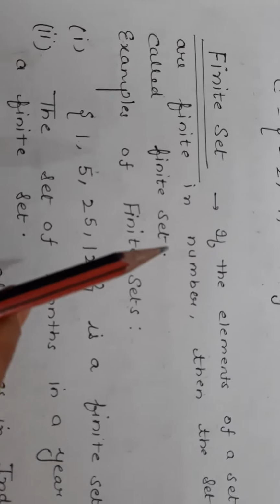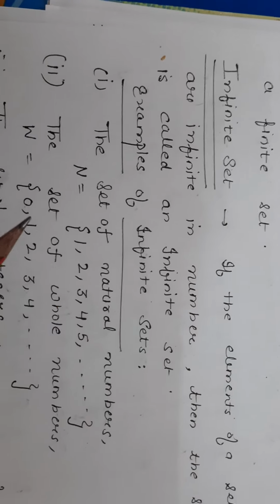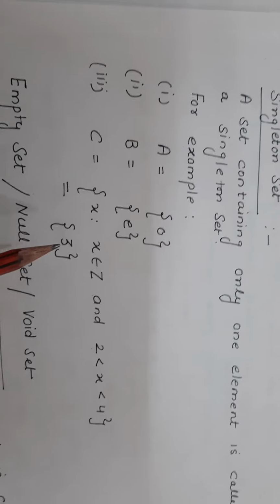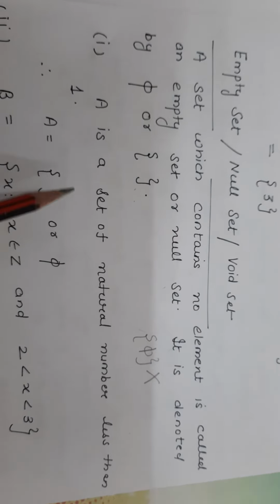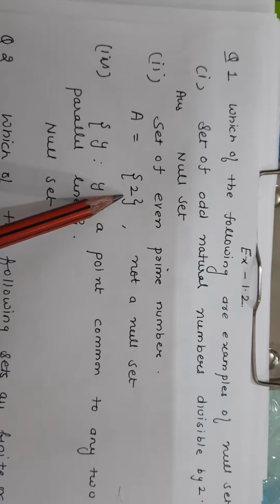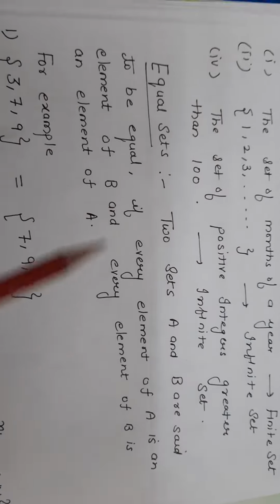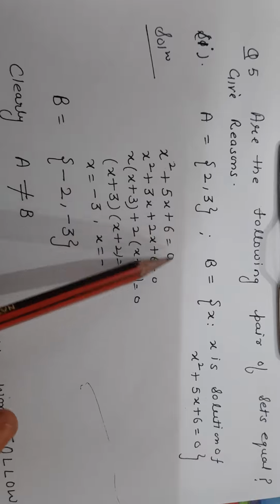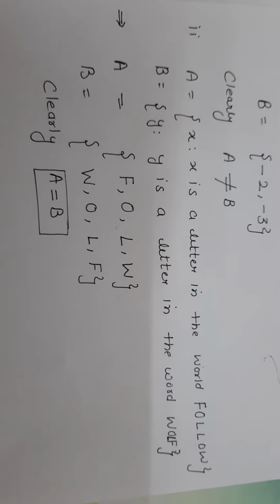Ex 1.2 Class 11